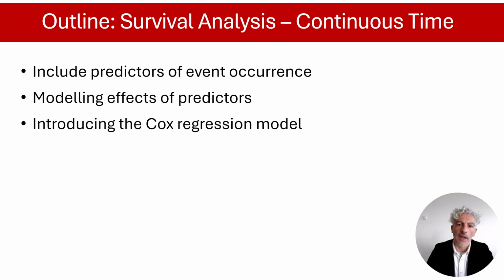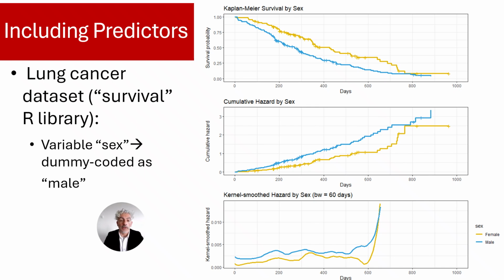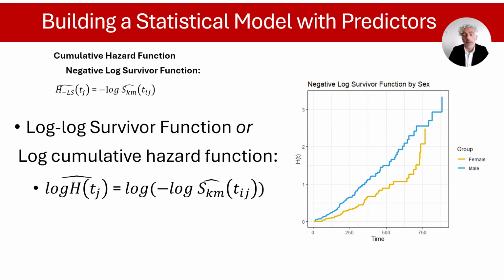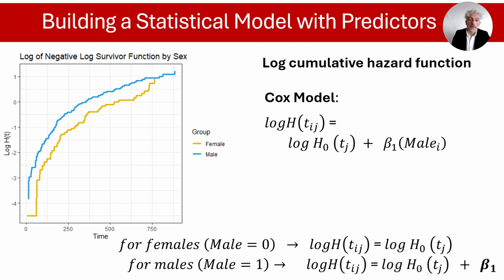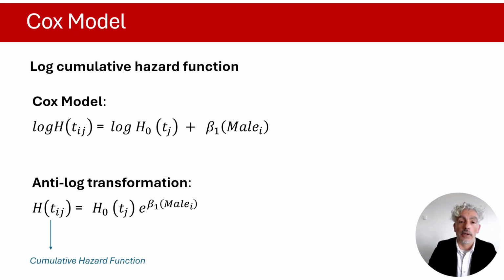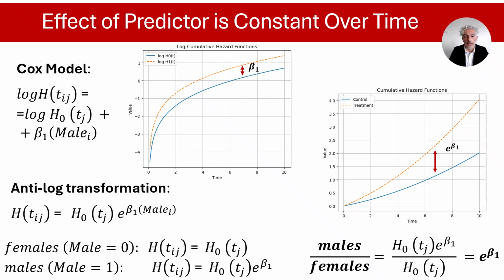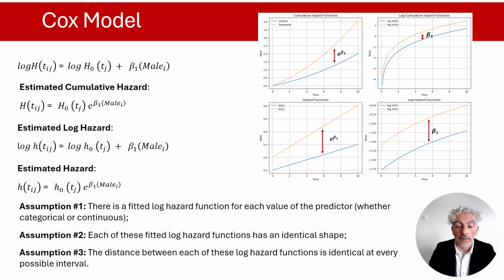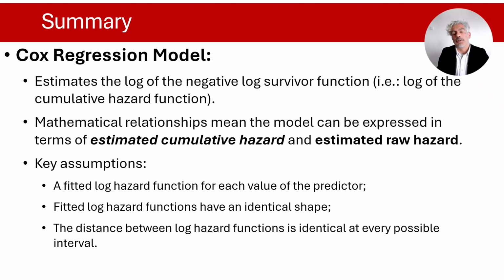Advanced survival analysis - part 2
Survival analysis is a statistical approach used to investigate the occurrence and the timing of events.